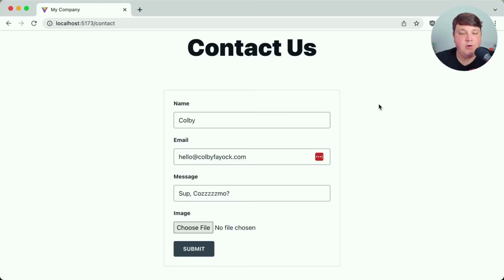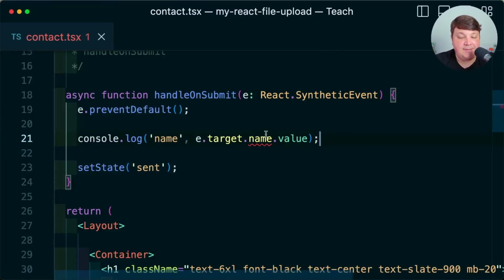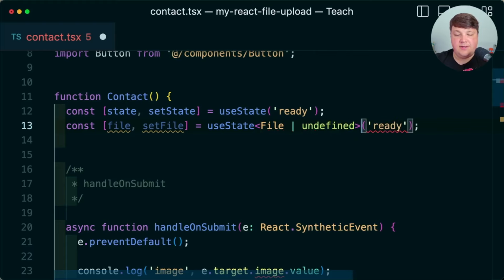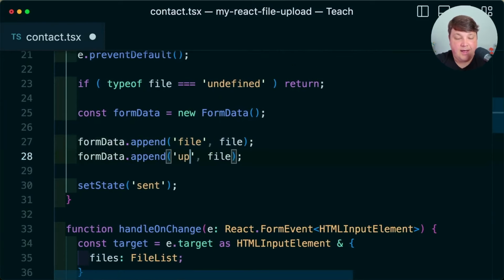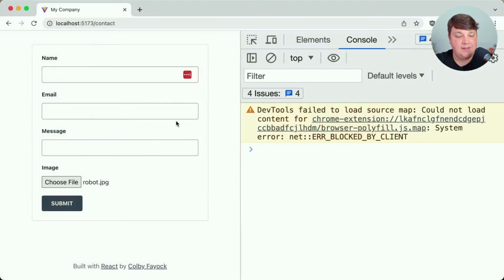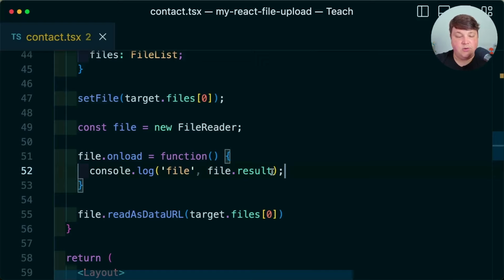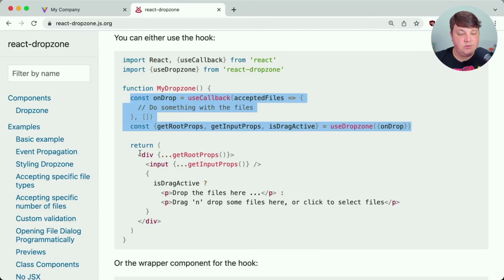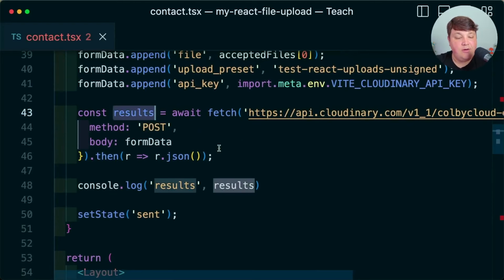Upload Files in React - Typescript, Drag and Drop, & Form Examples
Learn how to upload files like images from a form with drag and drop in a React app.

We'll walk through setting up an HTML filepicker input to select files, read the files and show a preview using the Filereader API, uploading them to services like Cloudinary, configuring the file input to accept only certain types, and seeing how we can easily add drag and drop with React Dropzone.

Dig deeper into Full Stack React with my upcoming Appwrite course

🧰 Resources